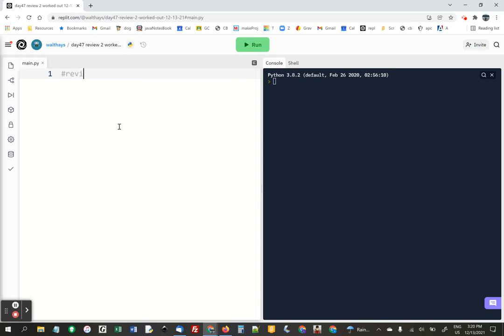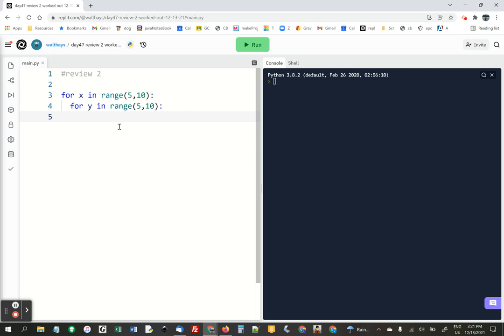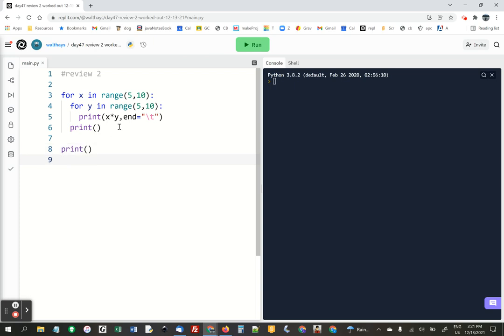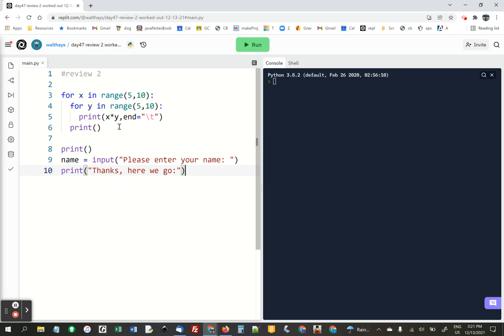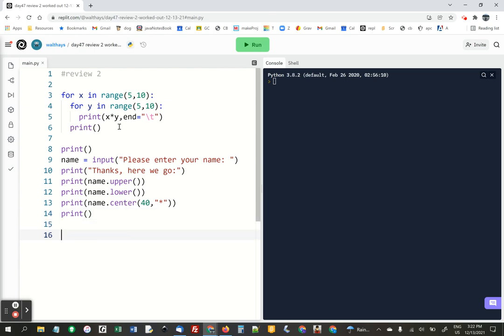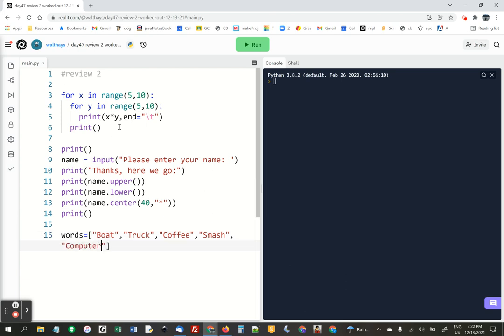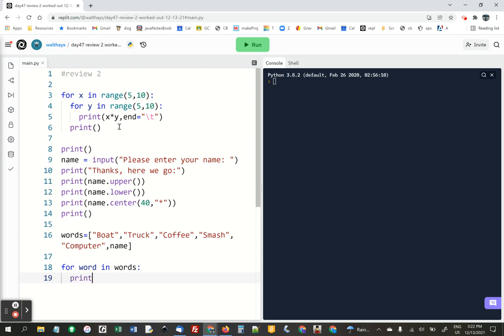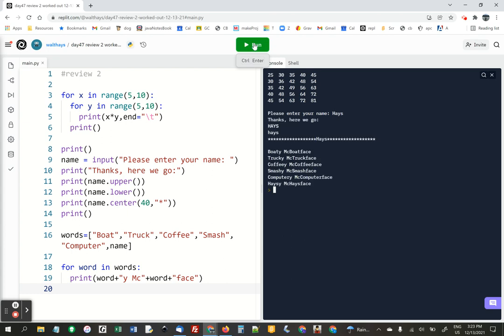day47 review 2 worked out 12-13-21